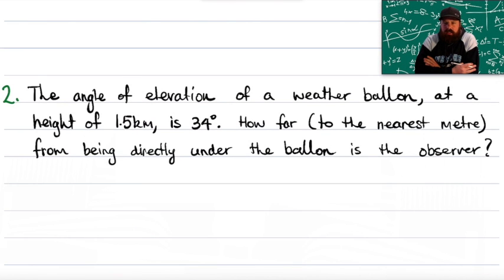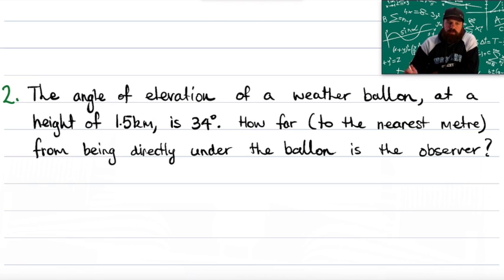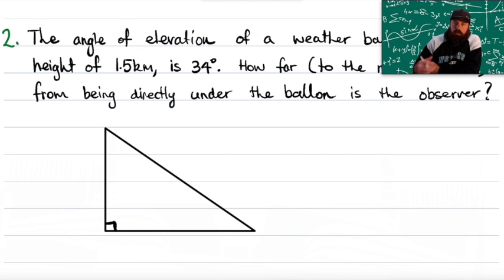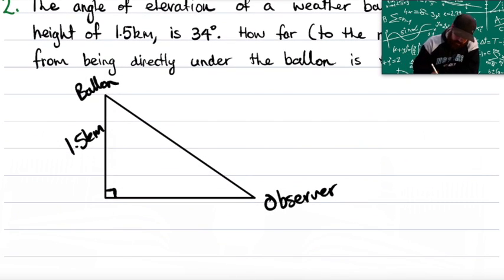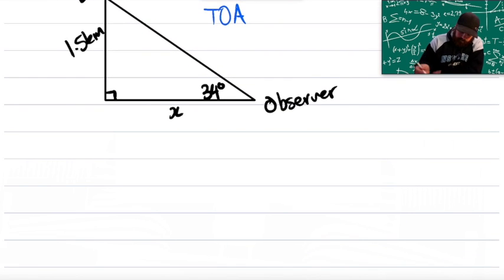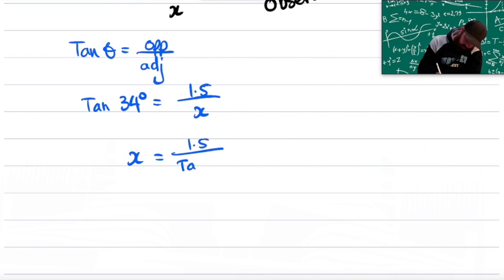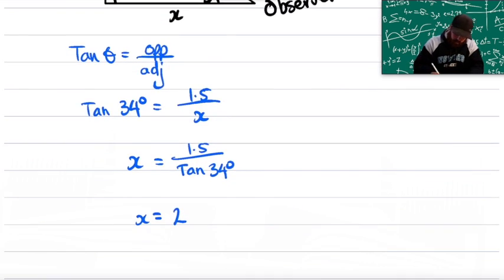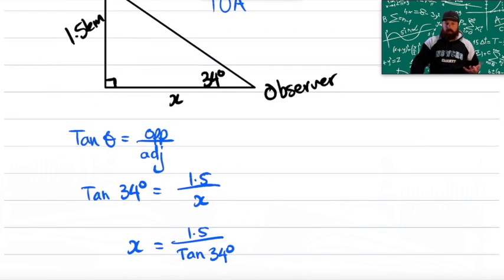Week 7 Lesson 2 Extra example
This video is about Week 7 Lesson 2 Extra example